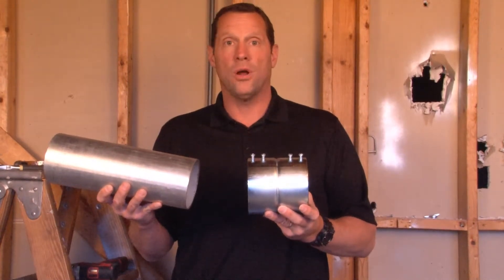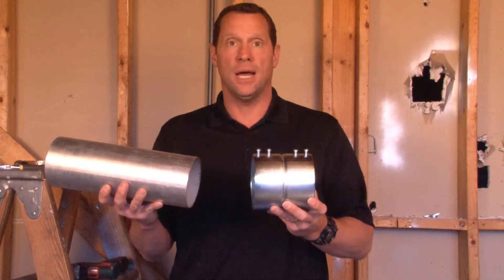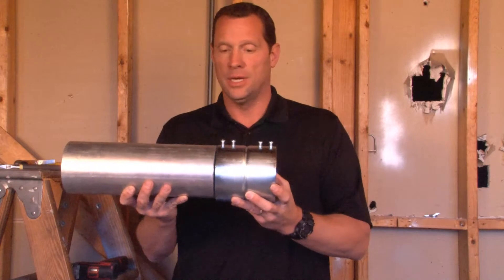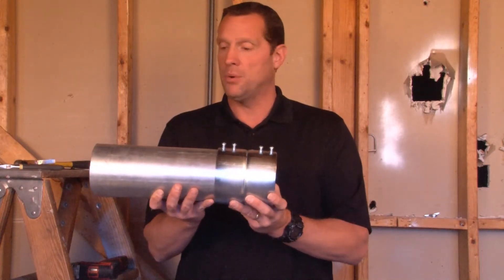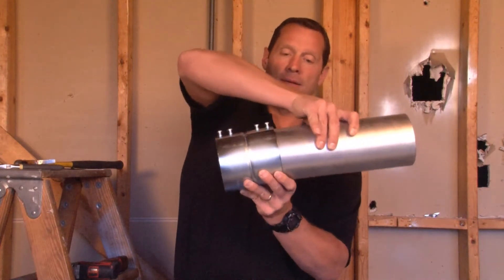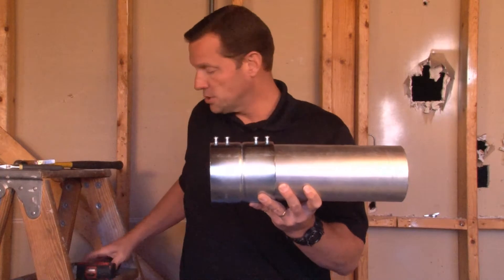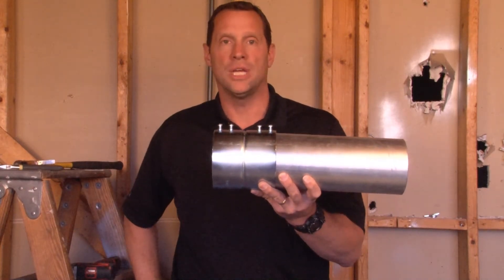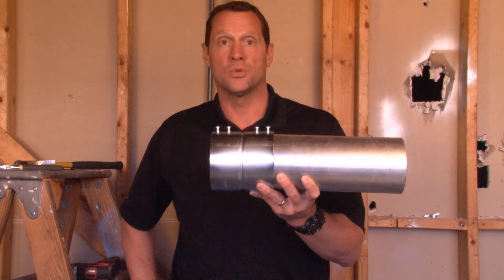Set Screw Coupling: 4" Zinc Plated Steel Set Screw Coupling SSCP-400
- 4" set screw electrical couplings are used in dry locations to connect the ends of two 4" EMT thinwall conduits together to extend the raceway. Garvin Industries' steel set screw couplings provide concrete tight connections when taped and properly secured with the included set screws, and are rated for electrical applications above 600 volts. Their heavy gauge steel construction maintains mechanical protection and solid grounding of one conduit to another. They are also zinc electroplated for excellent corrosion protection in damp locations. Set screw couplings are made with a versatile combination head screw that can securely fasten one conduit to another using a slotted, Phillips, or Robertson head screw driver